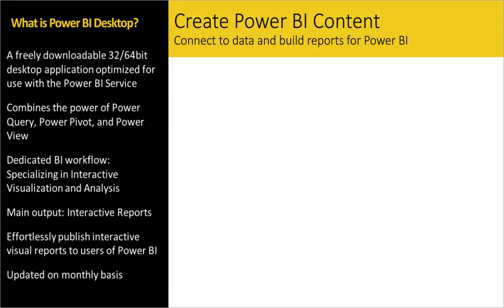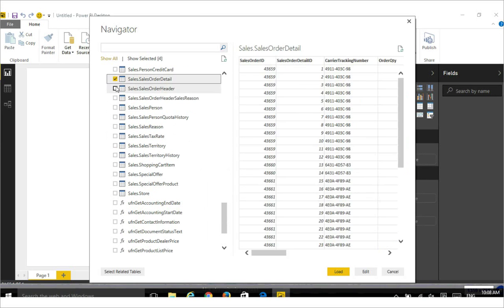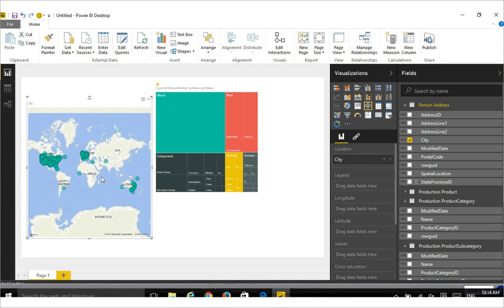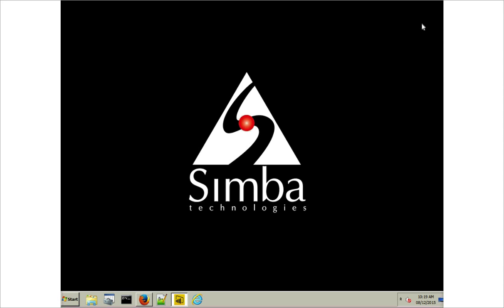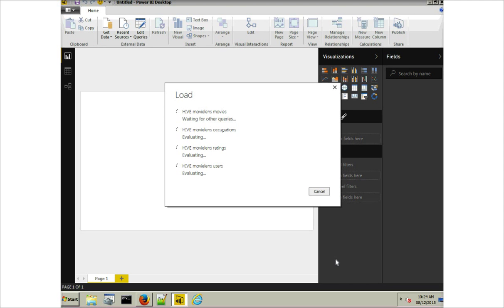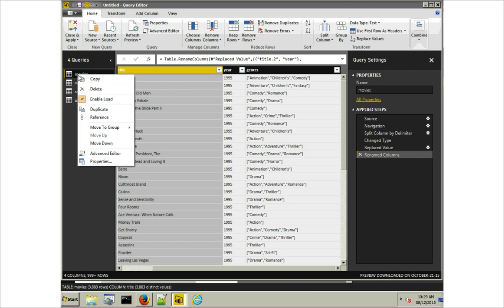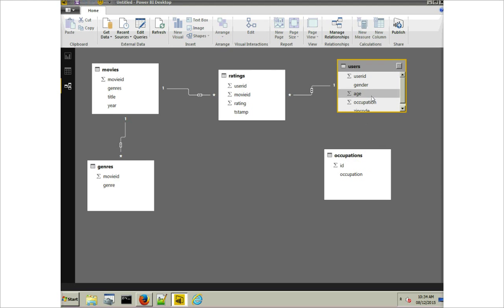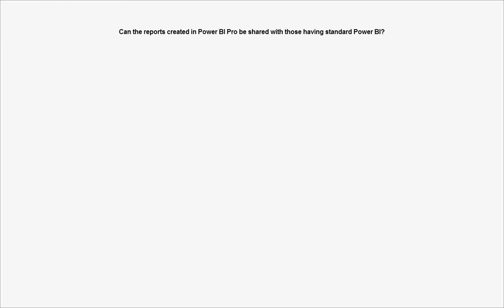Leveraging Power BI and Hive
On this webinar we will show you the power of Power BI when it's connected to Hive via Simba's Apache Hive ODBC driver with SQL Connector.